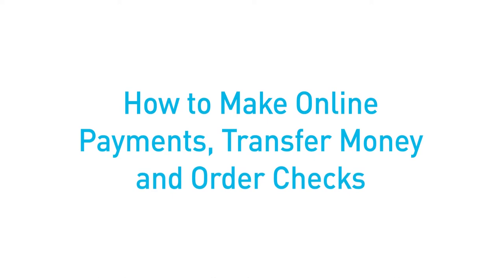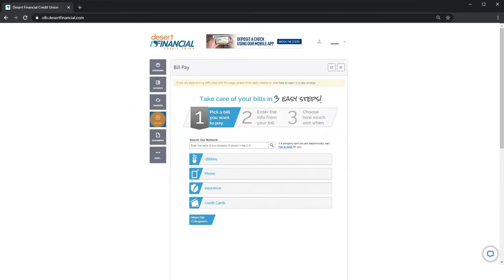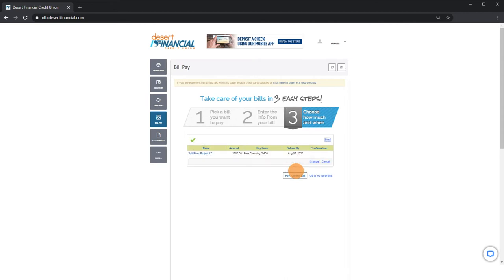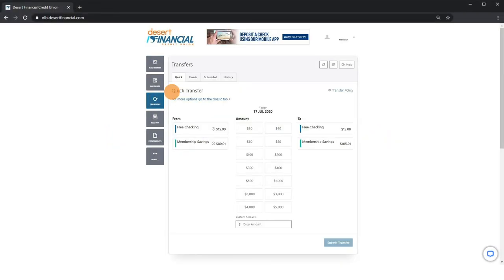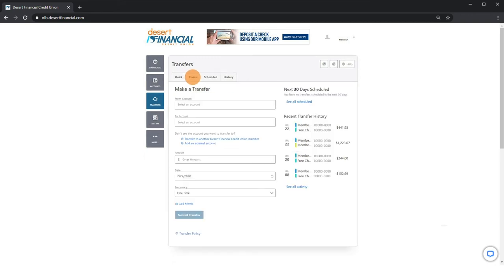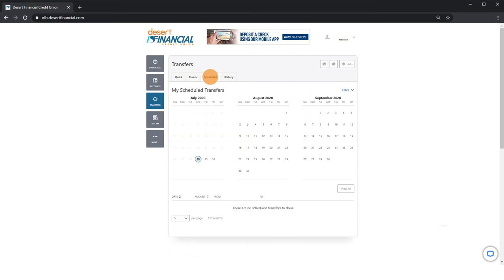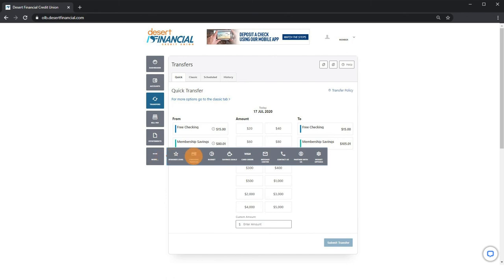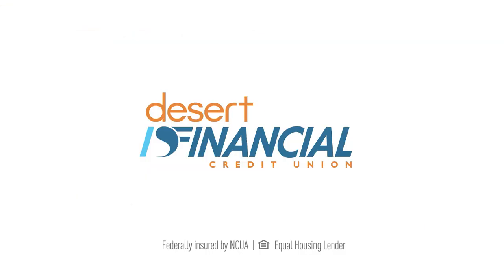How to Make Online Payments, Transfer Money and Order Checks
In this Helpful Tools video, we’ll take a tour in online banking to demonstrate how you can use BILL PAY, transfer funds and use our checking services — all in one virtual location. Follow along and watch the steps for paying your bills online, making loan payments, transferring money between accounts or to another member, and stopping or ordering checks.